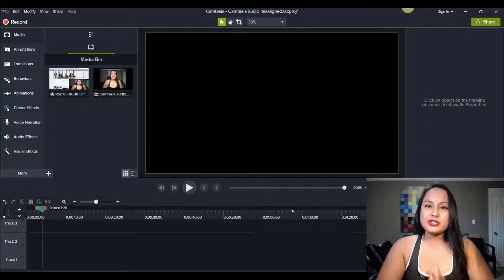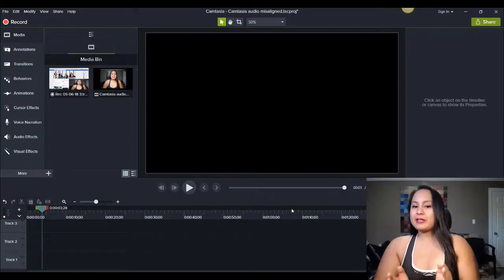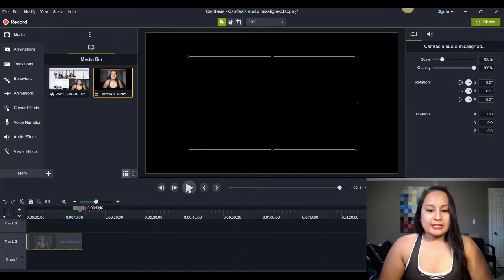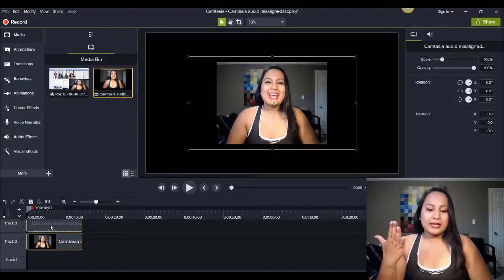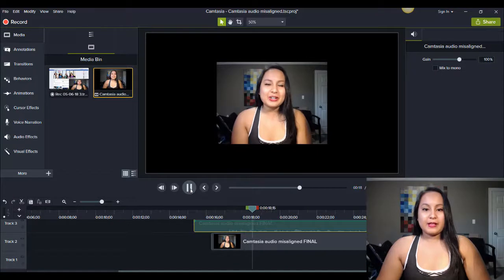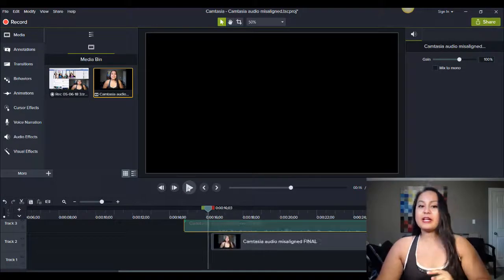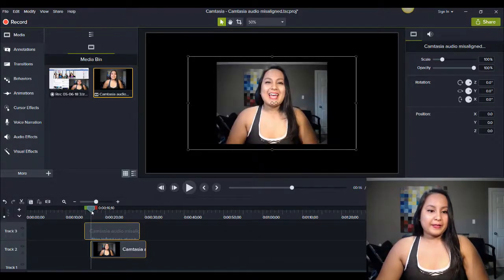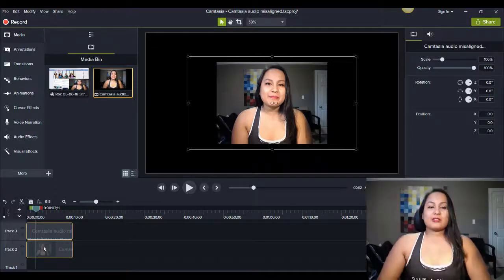Camtasia 9 Off Sync Audio Issues: How to Fix Sound Not Matching With Video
➤Cameras:

1. Webcam Camera: Logitech c930e

➤Microphones:

1. USB Mic: Blue Yeti

➤Filming Accessories:
1. Tripod: Neewer Carbon Fiber

2. DSLR Stabilizer: Neewer Carbon Fiber Handheld Stabilizer

3. Green Screen Kit: LimoStudio Green Screen (3 Backgrounds)

4. Umbrella Light Kit: LimoStudio Umbrella Lights

➤ ABOUT THIS WEEK’S EPISODE:
Got another Camtasia 9 how to tutorial for ya! In this video, I show you an example of  a video clip where the sound from the video doesn’t match the audio we hear.

This is video audio sync issue and can easily be fixed within the Camtasia 9 video editing software by Techsmith.

The off sync audio issue can be fixed by right clicking on the footage file, separating the audio from the video and manually aligning it until they are sync.